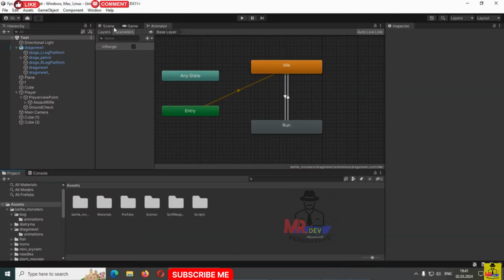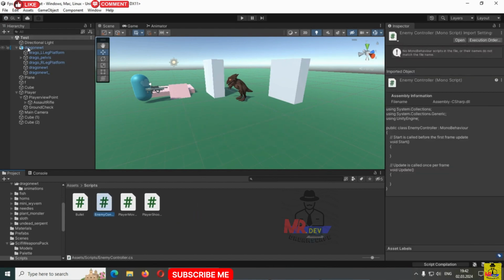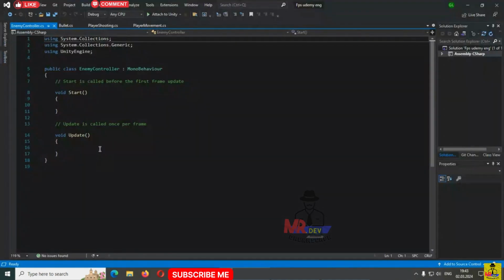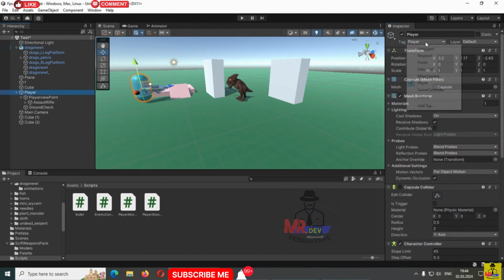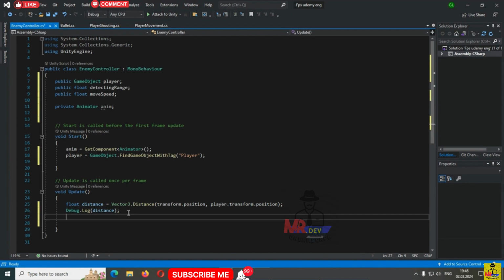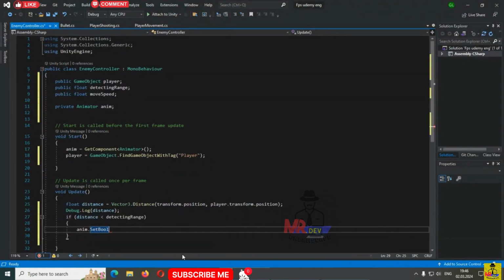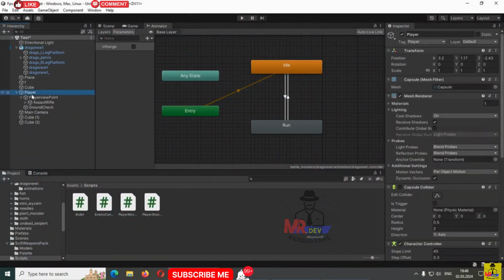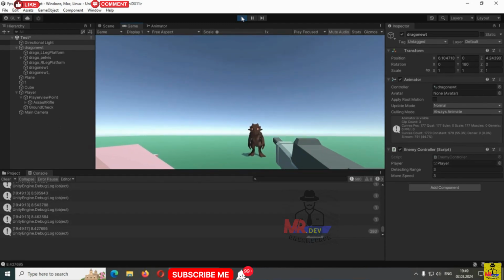Part 15: Enemy - Detect Player | 3D FPS Game in Unity Tutorial Series For Beginners 2024